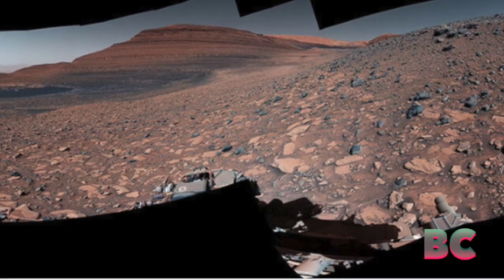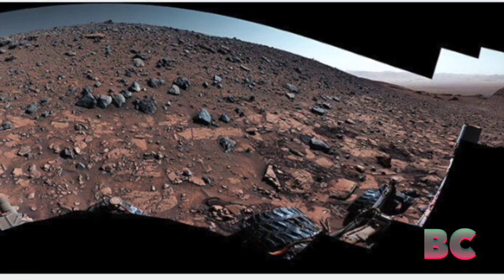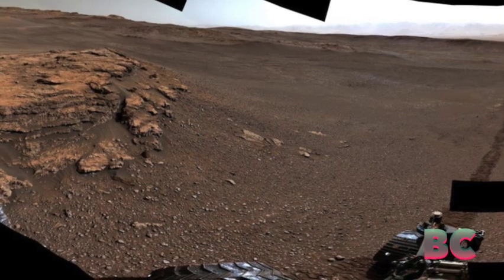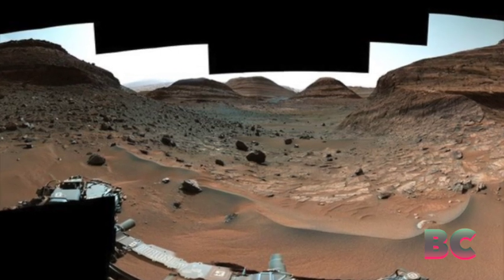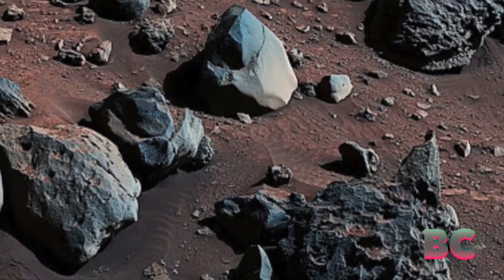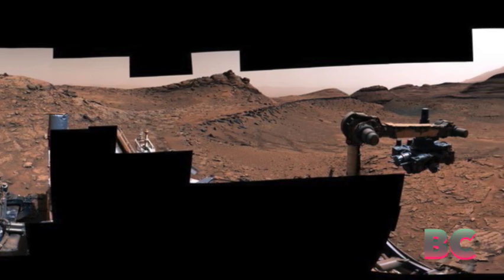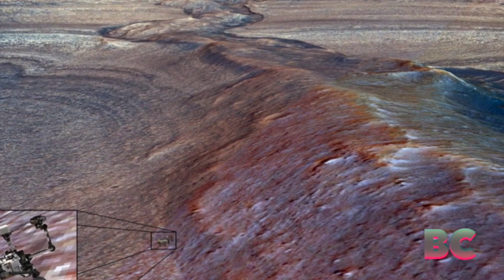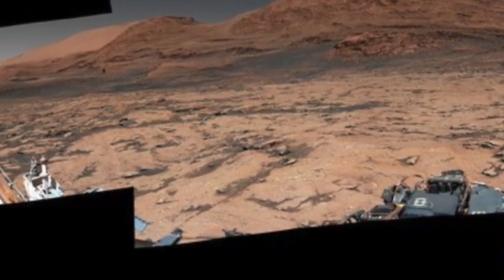NASA’s Curiosity rover reaches Mars ridge where water left debris pileup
Approximately three billion years ago, during one of Mars’ last wet periods, powerful debris flows transported mud and boulders down the flank of a massive mountain.

These debris flows spread out, forming a fan-shaped deposit. Over time, wind erosion sculpted this deposit into a towering ridge, preserving a fascinating record of Mars’ watery history.

Now, after three attempts, NASA’s Curiosity Mars rover has successfully reached this ridge and has captured it in a 360-degree panoramic mosaic.

Previous endeavors to reach the ridge were hindered by sharp, knife-edged rocks and excessively steep slopes, Phys.org reported.